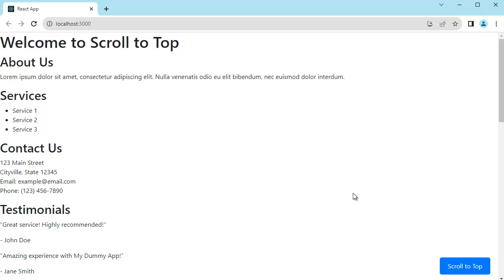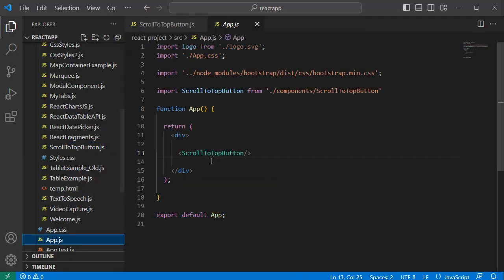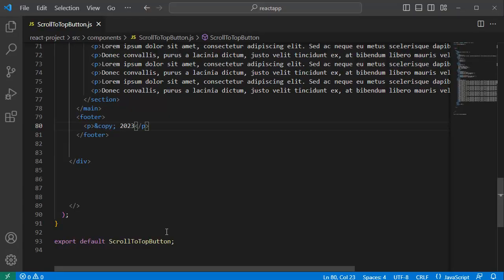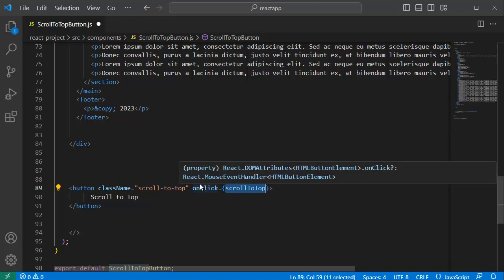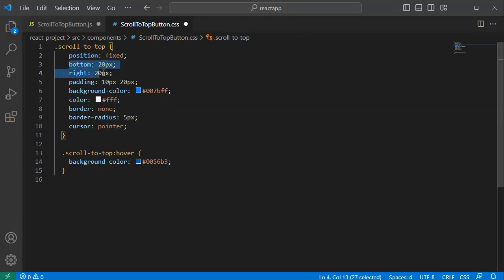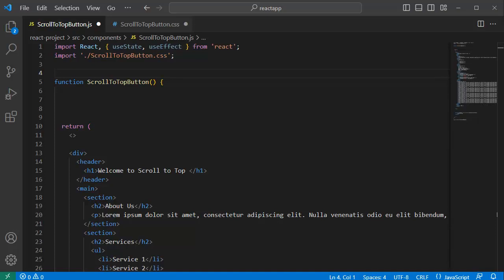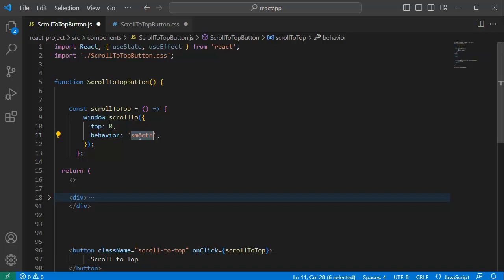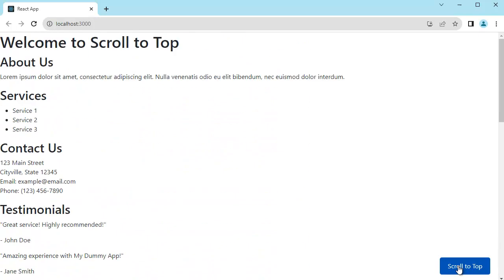ReactJS Projects for Beginners: Creating a Smooth Scroll to Top Button in ReactJS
In this ReactJS tutorial, we'll guide you through the process of building a convenient Scroll to Top button that enhances the user experience on your website.